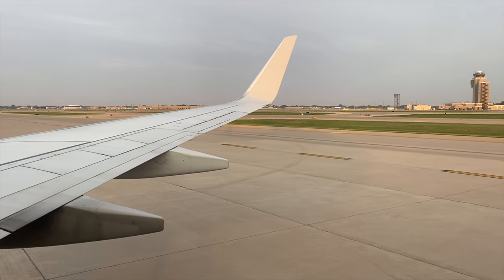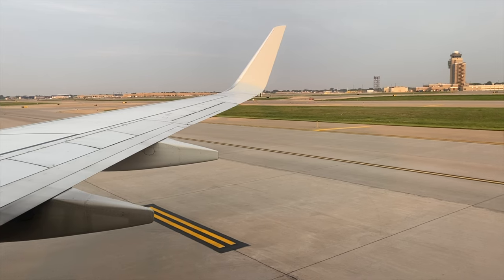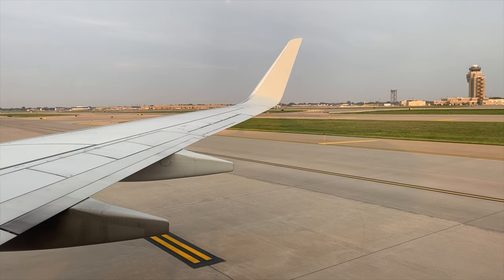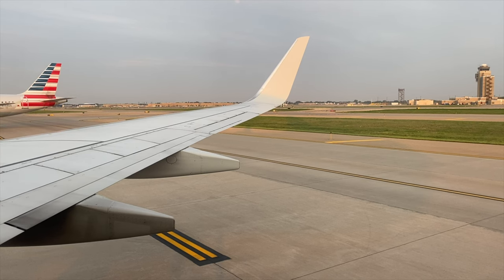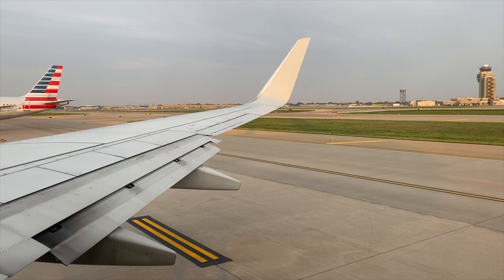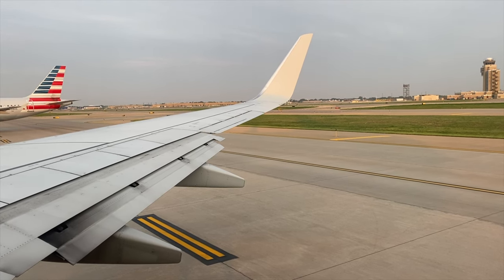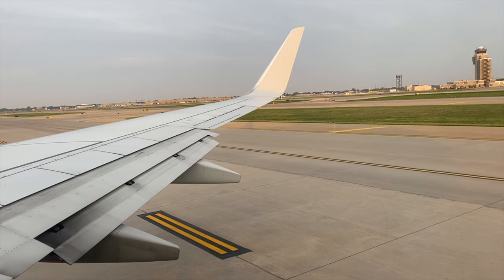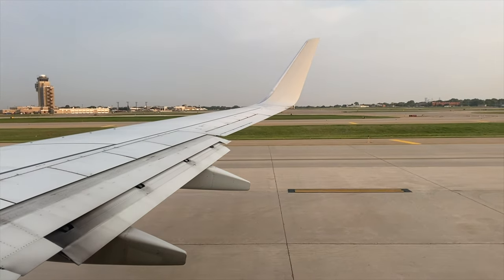Beautiful Morning Departure from Minneapolis-St. Paul Airport | American 738 | N947NN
Beautiful early morning departure from Minneapolis-St. Paul on the American 737. This aircraft has now has the logo on the winglet.

Airline: American
Flight Number: AA1395
Aircraft: B737-823
Registration: N947NN
First Flight: February 16th, 2014
Origin: Minneapolis-St.Paul International Airport (MSP/KMSP)
Destination: Dallas Ft. Worth International Airport (DFW/KDFW)
Seat: 24F
Class: Economy
Date: August 20, 2021
Departure Runway: 17